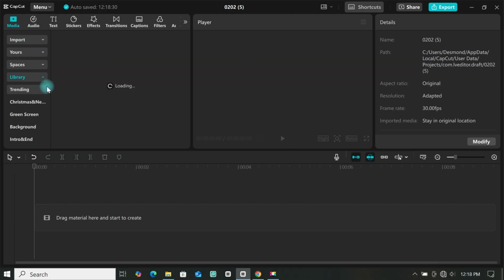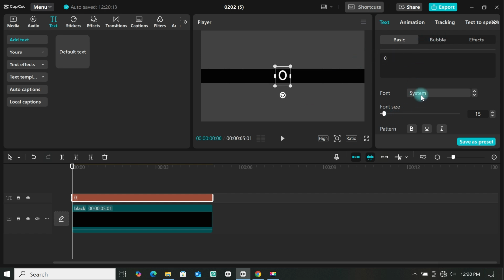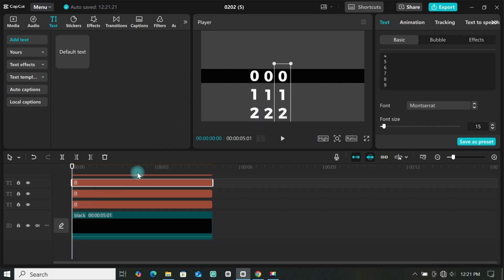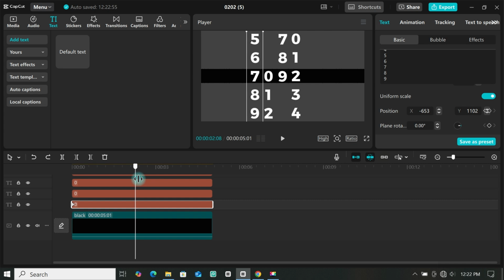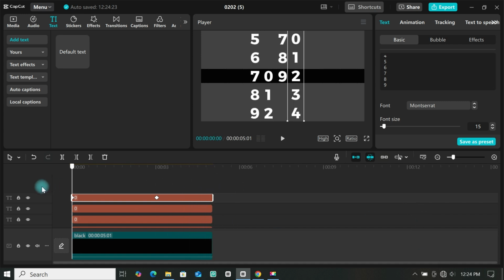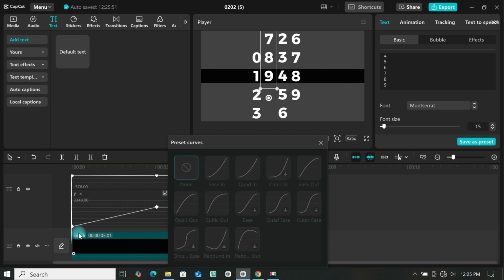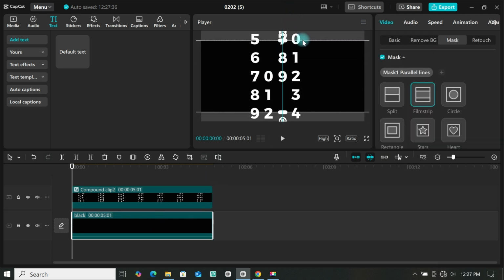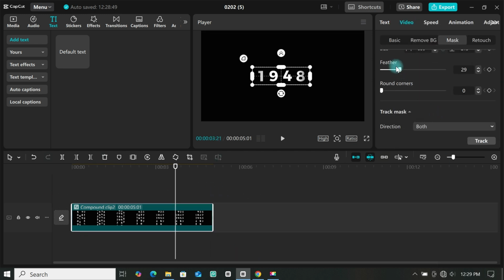How to make a counter animation in Capcut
Ready to make your videos pop? In this tutorial, I’m going to show you how to create this awesome counter animation effect in capcut.

💻 Why CapCut?
CapCut is a free, user-friendly editing tool that makes high-quality video editing accessible to everyone. With these transitions, you’ll bring a professional touch to your content in no time!

📋 What You’ll Need:

The latest version of CapCut (available for PC and mobile).
Basic knowledge of editing (don’t worry; I’ll guide you through everything!).

🎬 Why Capcut?